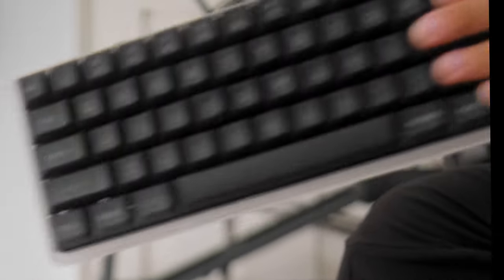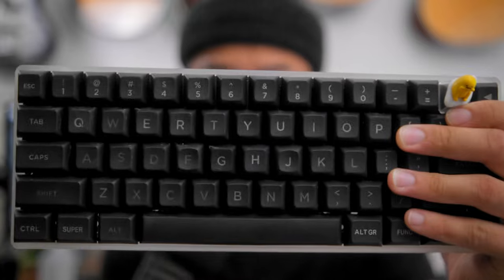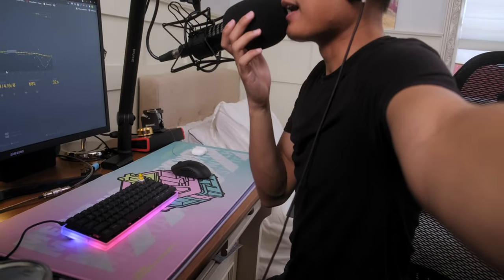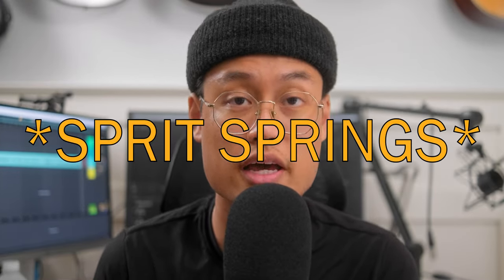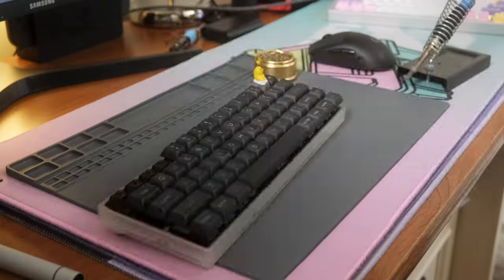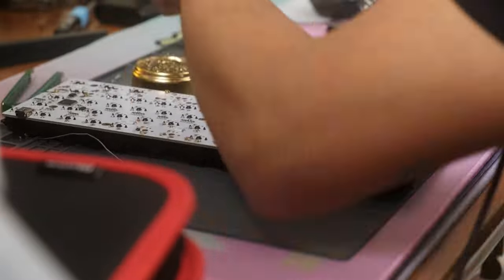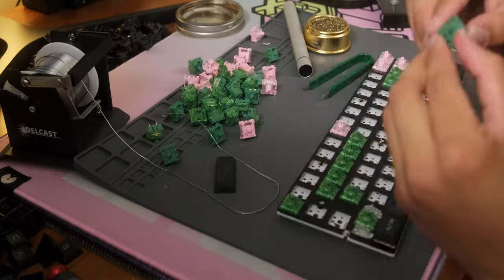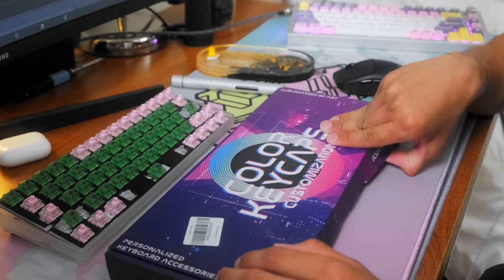Rebuilding my First Custom Keyboard for $60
okay not actually bad lol i thought it'd be funny to put in the title. it's definitely cursed, though.